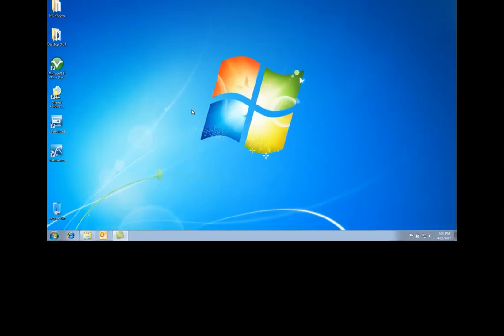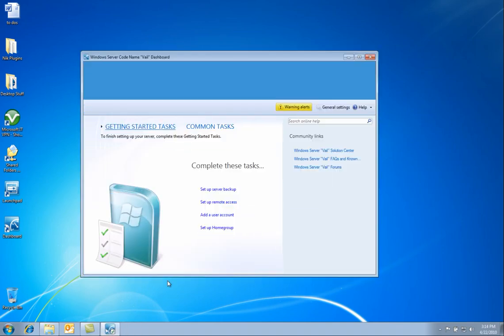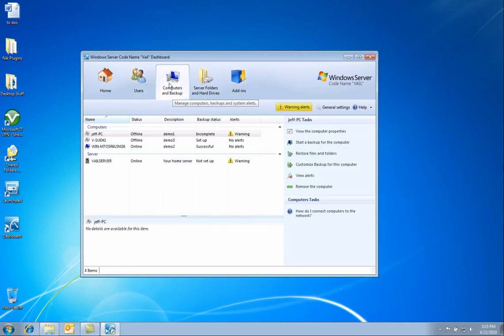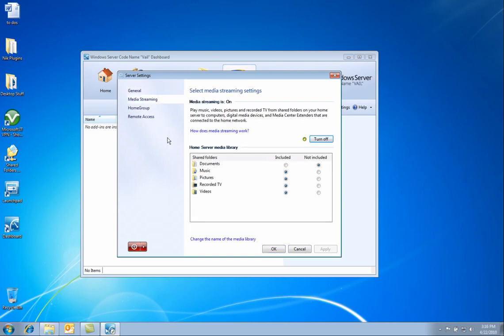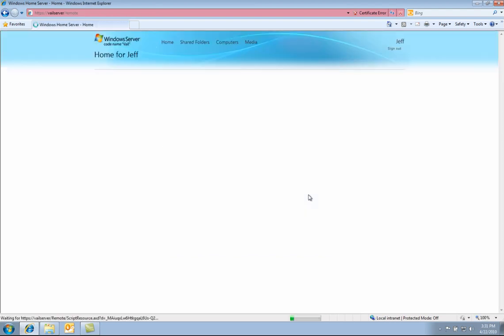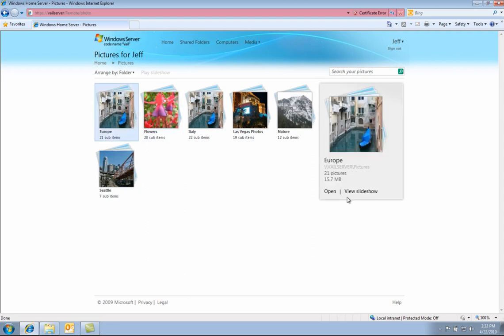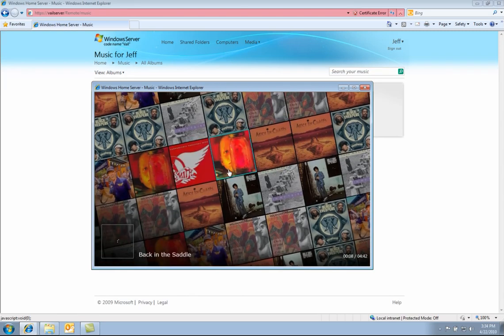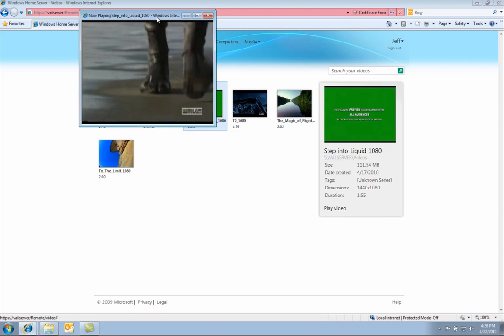Windows Home Server "Vail" Beta: First Look Preview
In April 2010, Microsoft announced the first beta version of "Vail," the next version of Windows Home Server (WHS). This product featured a new Dashboard that replaced the previous WHS console, a Launchpad mini-app for monitoring backups, alerts, and remote access, and integration with Windows 7 homegroups. Unfortunately, Vail, which went on to be marketed as WHS 2011, is most remembered for the WHS version in which Microsoft removed its vaunted Drive Extender file replication feature because of data integrity problems. This video highlights the Beta 1 release.